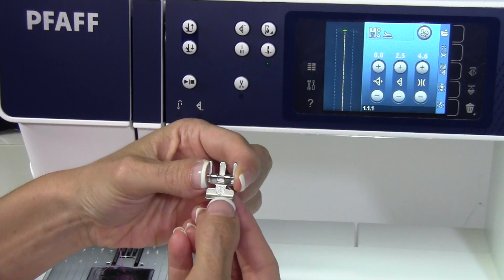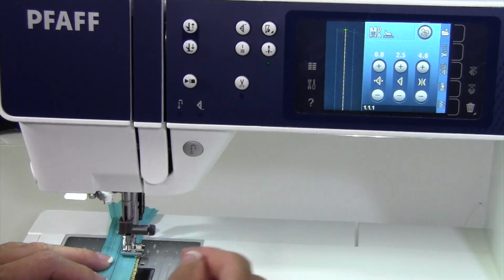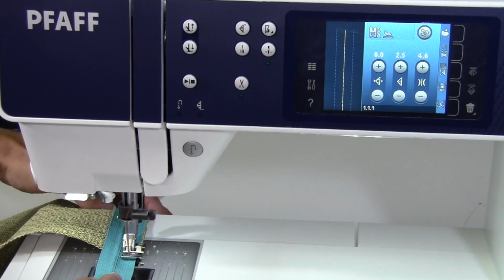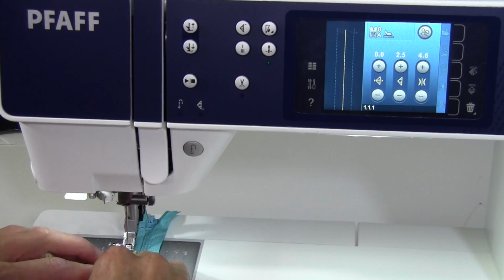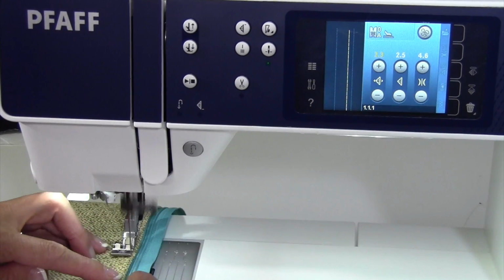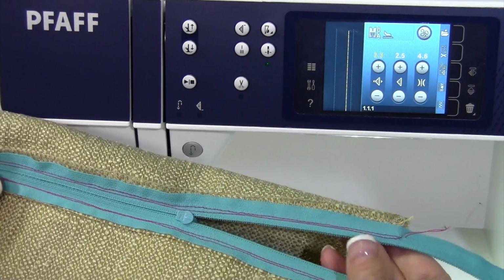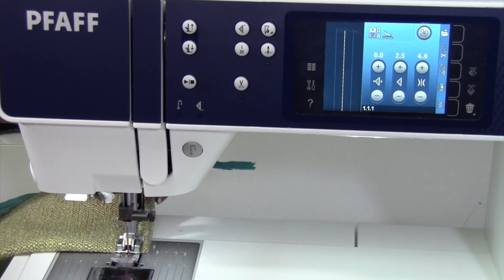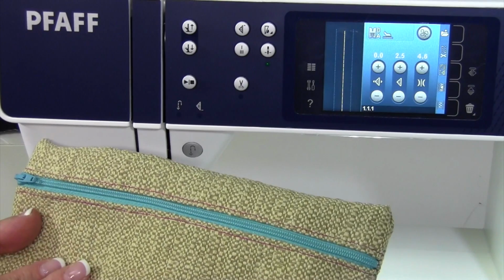Pfaff Performance 5.2 - 51 Zipper Foot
Learn how to attache and use the included zipper foot on the Pfaff Performance 5.2 sewing machine.